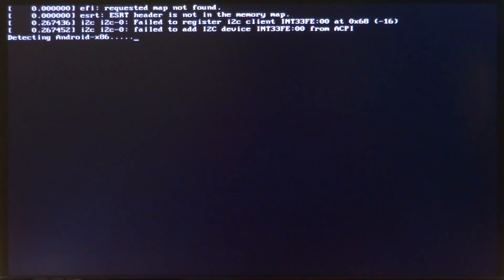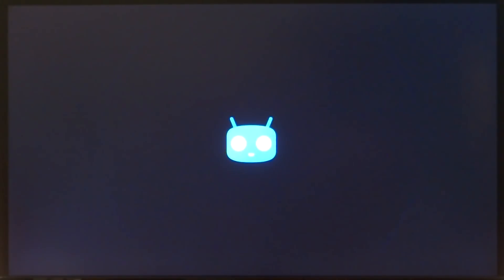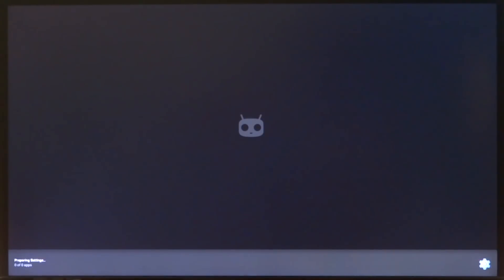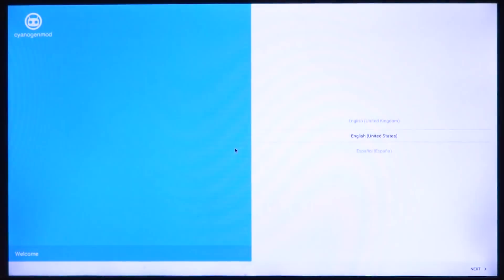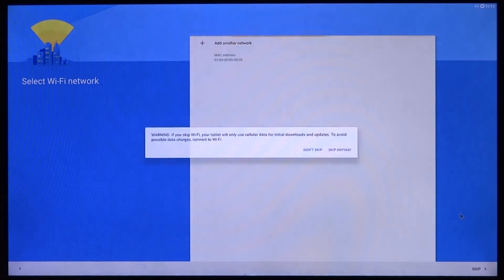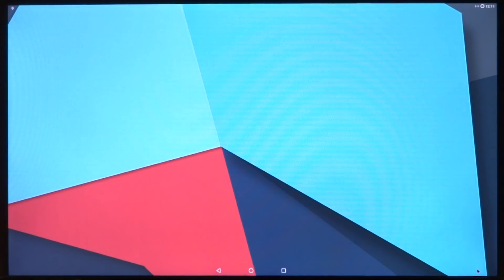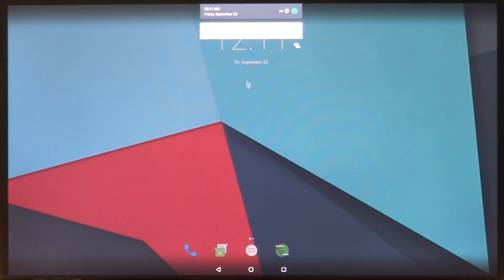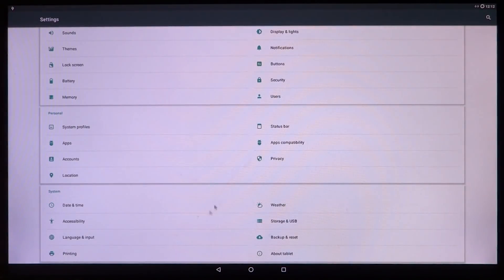CyanogenMod 13 x86 running on PC | Android x86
A port of CyanogenMod for the androidx86 platform running on pc.